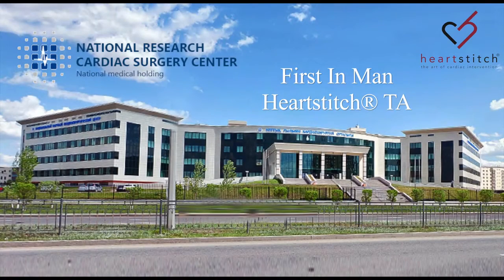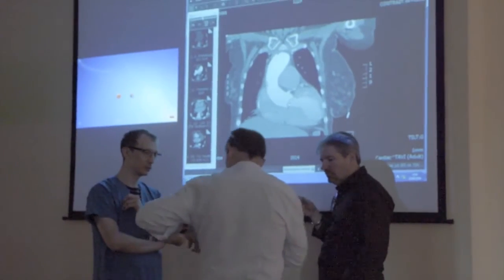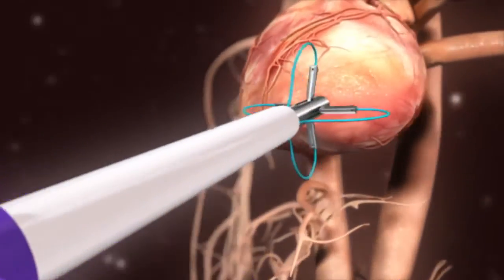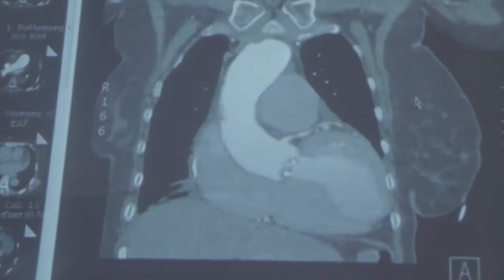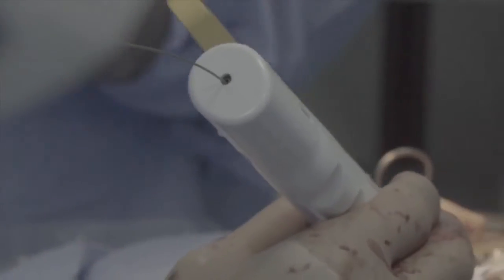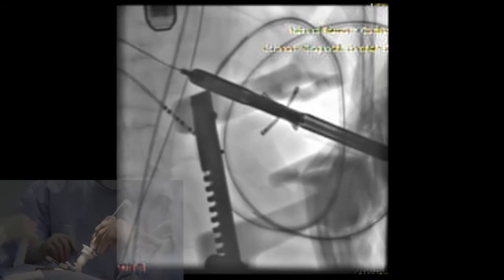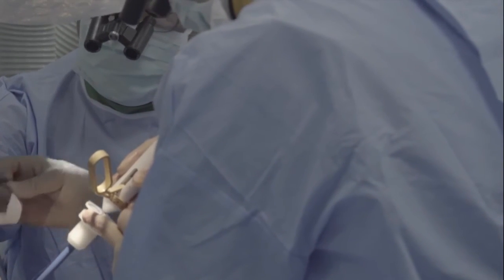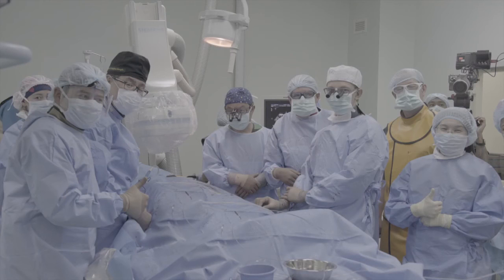Kazakhstan First In Man Clinical Use of Heartstitch TA Device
At the National Cardiac Research Center in Astana, Kazakhstan, the Heartstitch TA is a success in a case performed by Dr. Yuri Pya, Dr. Serik Almazovich Alimbayev, Dr. Timur Lesbekov, Dr. Abdurashid Adbuganiyech Musayev, and proctored by Dr. Michael Mullen, and Professor Anthony Nobles